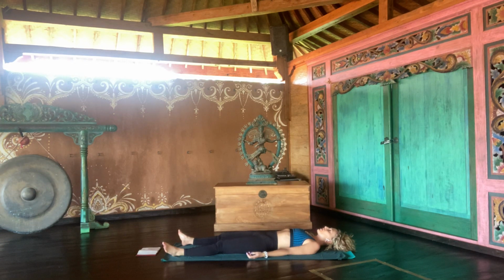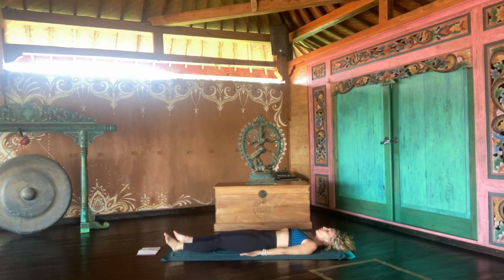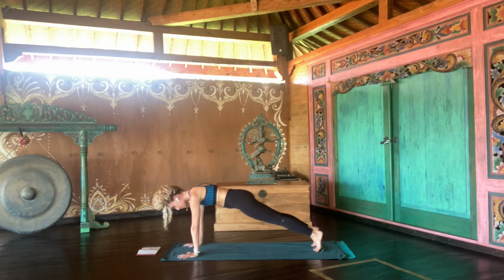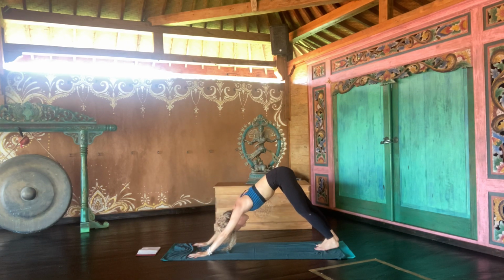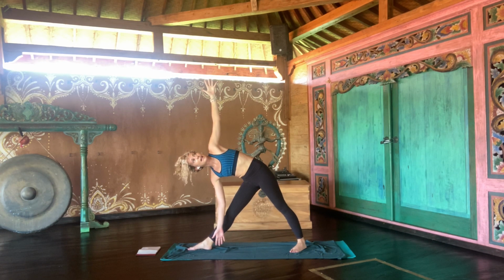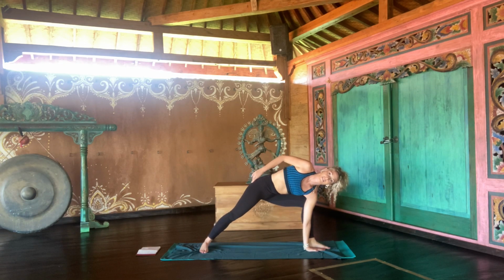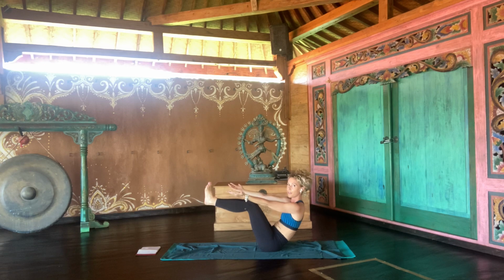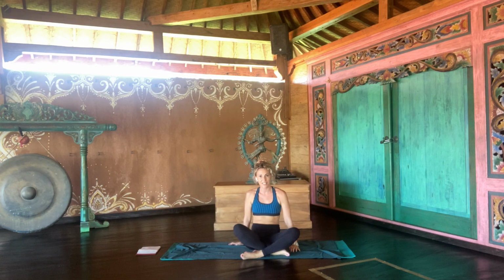ESSENTIAL SLOW FLOW: Yoga for Weight Loss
Yoga might not be the first thing you think of in terms of weight loss activities but its endless benefits will help you lose weight, keep it off, and feel better along the way.

While activities like running, HIIT and strength training are very efficient for burning calories and keeping your metabolism up post-workout, yoga helps with managing weight loss more holistically.

The value of yoga for weight loss is in its ability to:

• manage stress
• reduce cortisol
• develop mindfulness
• promote self-love and healthier decisions

These benefits create behavioral changes and lead to healthier decisions which will allow sustainable weight loss and increased personal satisfaction – who doesn’t want that???